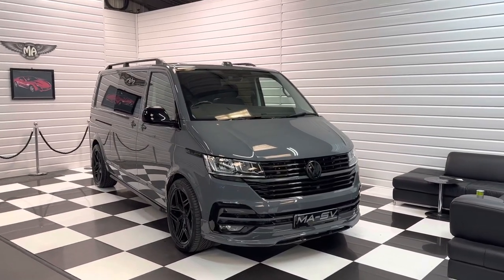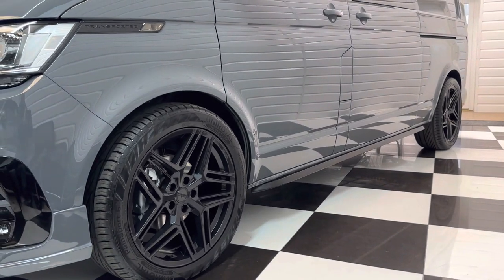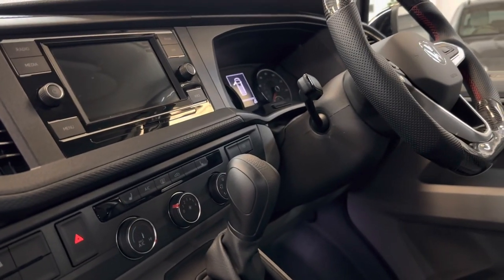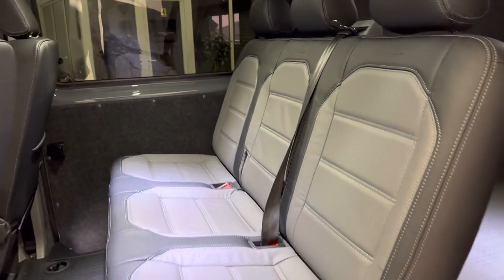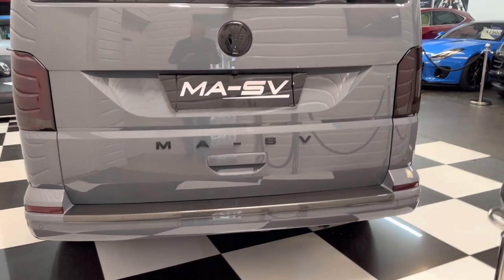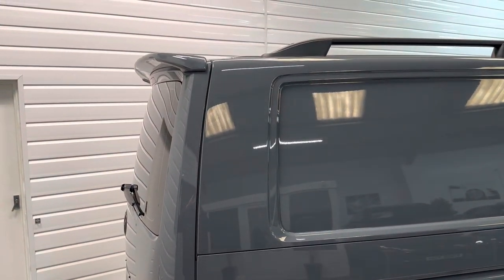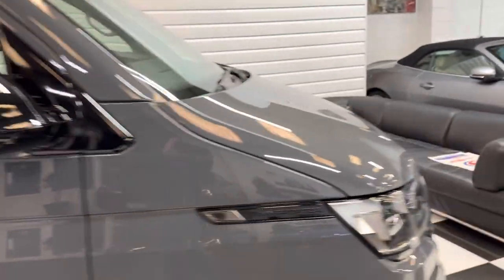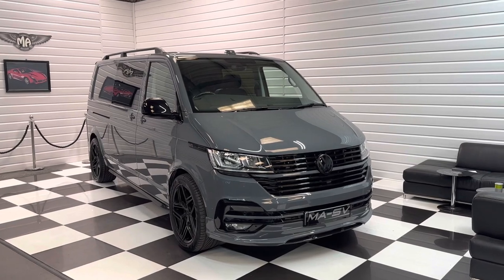2023 (72) Volkswagen Transporter Kombi Conversion 150ps DSG LWB - Pure Grey - Delivery Miles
Here we have for sale a 2023 Transporter T6.1 with delivery miles. This is a LWB Highline 150ps DSG Kombi conversion with 5 seats in total and is finished in desirable Pure Grey.

It has a great specification with our full MA-SV styling package and some nice factory options including heated seats, twin sliding doors and a reverse camera.

Here are the details:

150ps engine
7-speed DSG gearbox
LWB
Pure Grey
5 seats in bespoke leather
Heated front seats
Carbon leather steering wheel
Twin sliding doors
Air conditioning
DAB Radio
Bluetooth
Rear Camera
Power folding mirrors
Privacy tints
Side bars
Roof rails
20in Velare alloy wheels
30mm lowering springs

**£650 – Detachable Westfalia towbar**
**£550 – Lazer lights**
**£200 – Mudflaps**
**£450 – Genuine Volkswagen carpeted kombi bulkhead**
**£450 – Swivel front seats inc handbrake lowering kit**
**£80 – Double USB point**

These are some of the common options we offer, although we are open to discussing others if you have a specific requirement. Please note that all prices are excluding VAT.